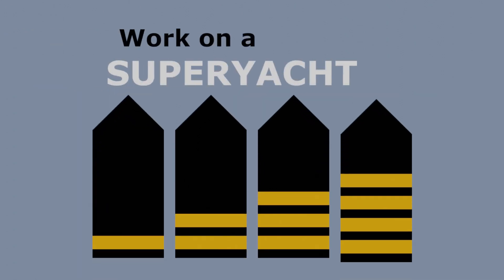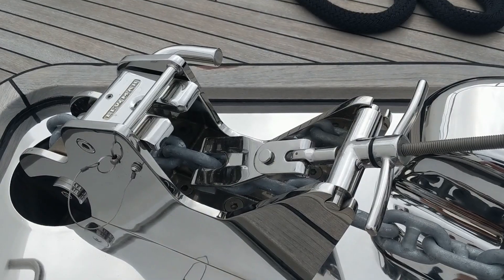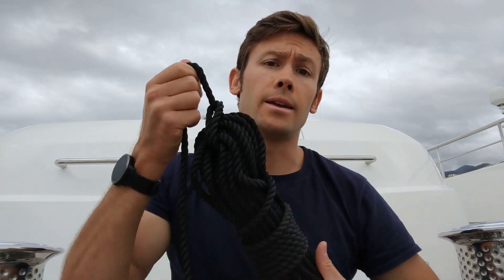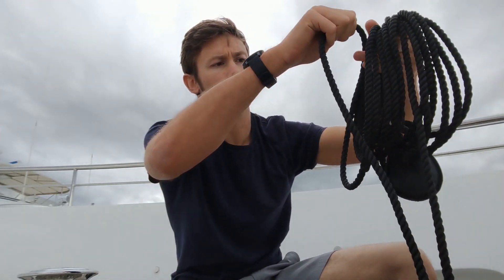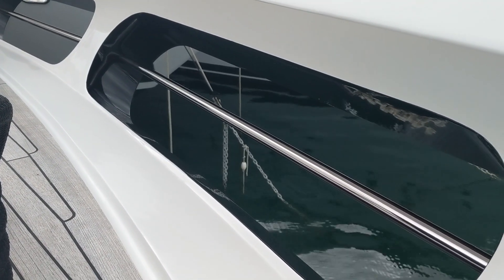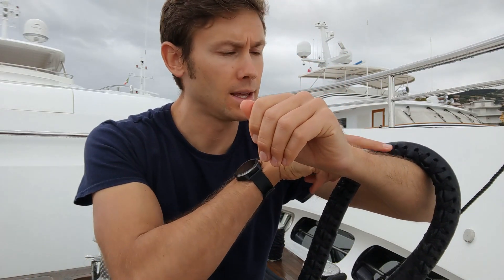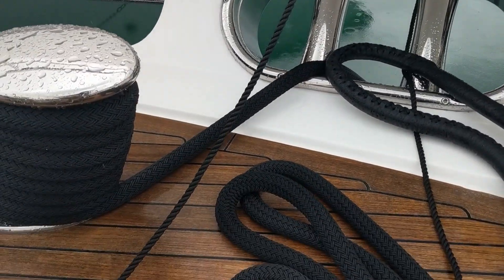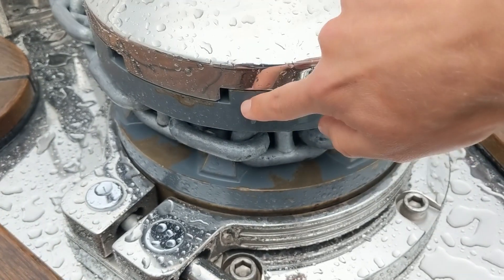Superyacht Deckhand Duties Series: Mooring, Part 1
Looking for that first position on deck and wondering exactly what the job will entail? Then you've come to the right place! This superyacht deckhand duties series should give you all the information you need. Something missing?

Today we're looking at mooring; and specifically, the preparation of all the associated equipment and sending of lines ashore. When it comes to yachting, it's all about presenting a professional and polished image to the yacht's owner, guests and anyone watching from the dock. So, this is something you'll want to get right because any mistakes not only look sloppy but can also be very dangerous.

and don't forget that this video is part of a series, so please go ahead and check out the other episodes.